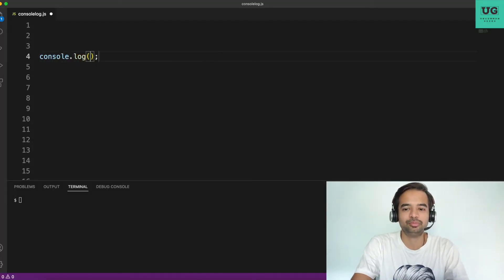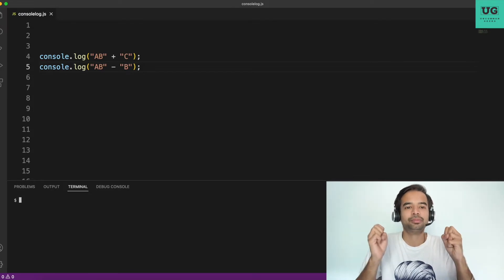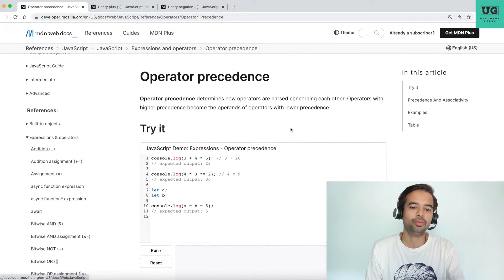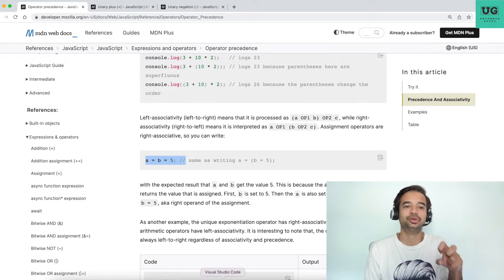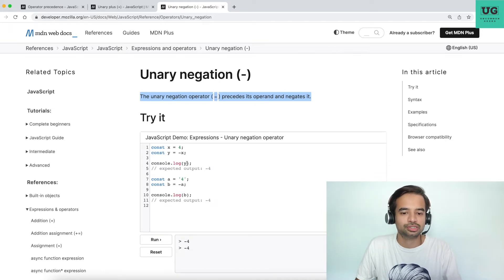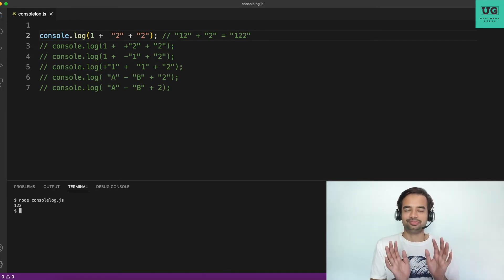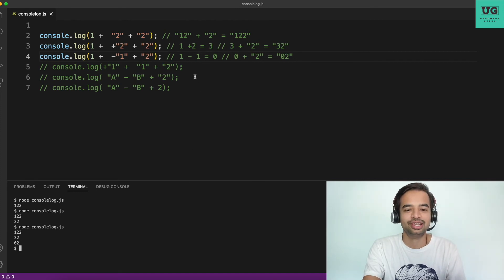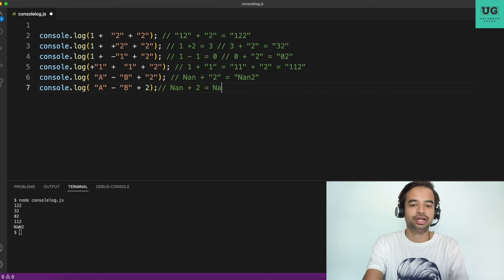🔥 6 most confusing questions with console.log and unary operator 🔥 (Hot topic for interview)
Join Uncommon Geeks community to discuss with other developers Unary Plus Operator